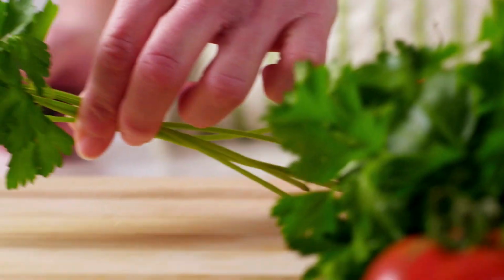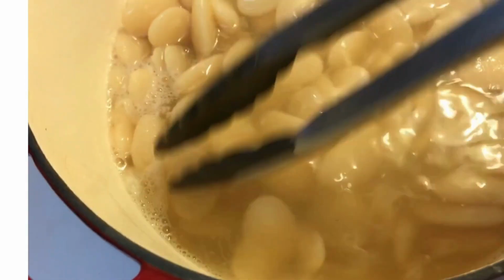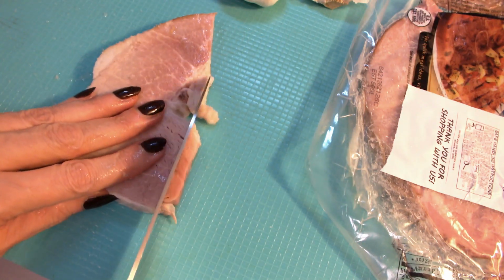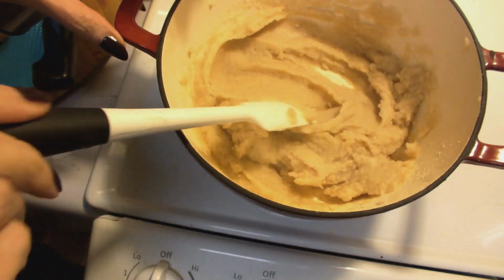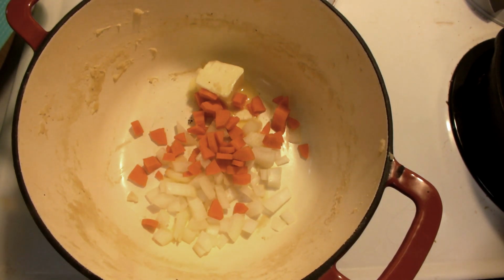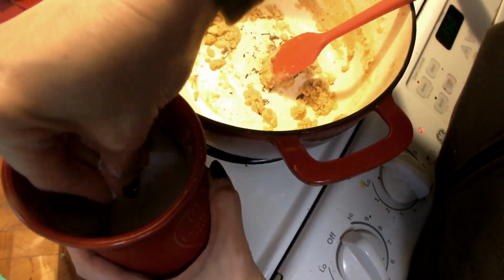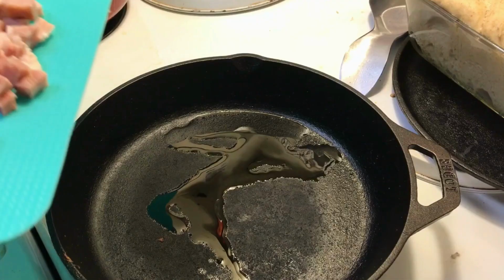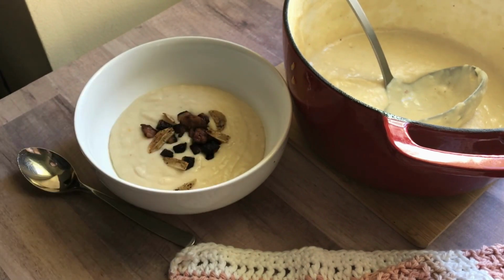Creamy lima bean soup recipe (you won't believe how good it is)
If you think you don't like lima beans think again.  This silky sweet elegant soup will bring around the most fussy of eaters.

3 qt red enamel cast iron dutch oven
Emile Henry salt pig
Lodge cast iron skillet

Recipe:
1 cup dried lima beans
3 pints cold water
2 slices onion
4 slices carrot
1 cup cream or milk
4 Tbsp butter
2 Tbsp flour
1 teaspoon salt
1/2 tsp pepper

Soak beans overnight; in the morning drain and add cold water; cook until soft, and rub through a sieve.  Cut vegetables in small cubes, and cook five minutes in half the butter; remove vegetables, add flour, salt, pepper , and stir into boiling soup.  Add cream, reheat, strain, and add remaining butter in small pieces.